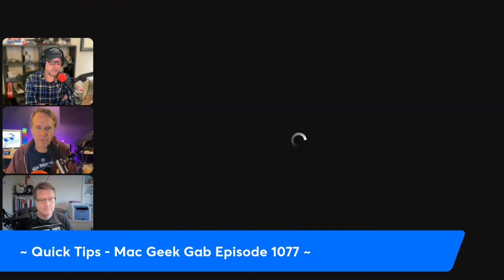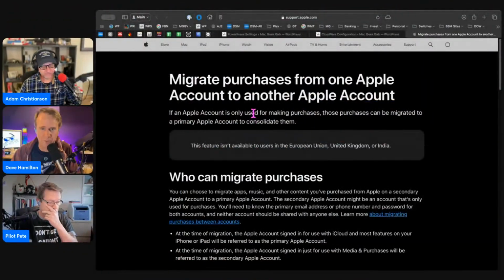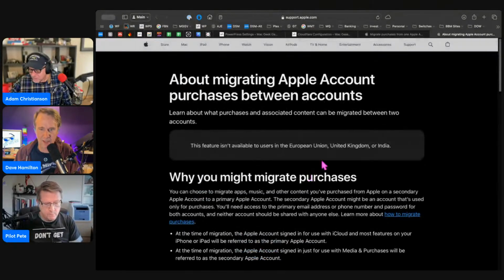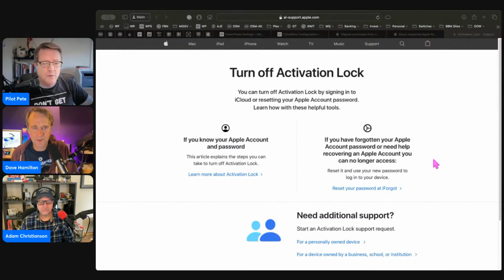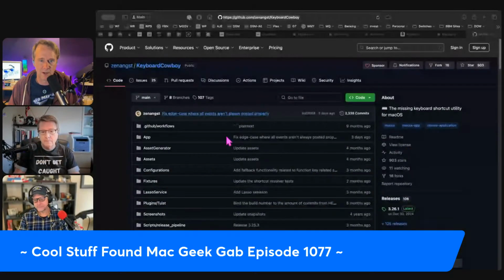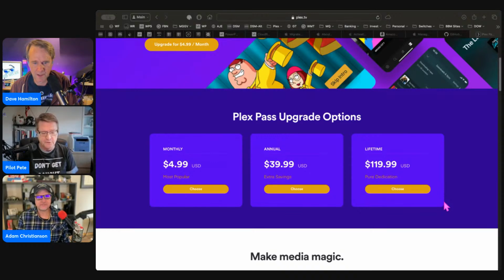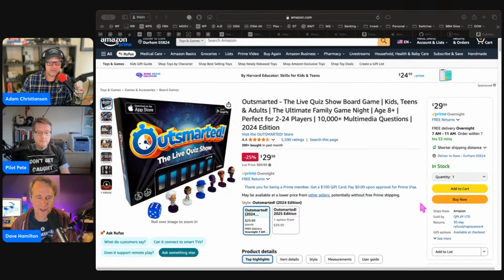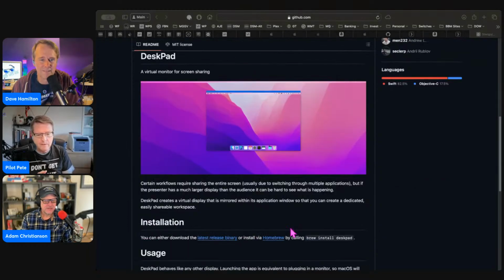From Power Failures to Plex: Tech Tips Galore – Mac Geek Gab 1077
This week's Mac Geek Gab is packed with smart strategies to optimize your Apple gear and tech setup. Want to control which iPhone Pro lenses your camera uses? Dive into Fusion Camera settings. Keep your network alive longer by putting your router on a dedicated UPS. Apple Silicon’s insane battery life keeps you going, while a quick double-tap in Apple Mail lets you switch views like a pro. Got a travel routine? Packing a universal remote and an Apple TV can make your trips way smoother. Plus, Apple finally lets you migrate purchases to a new Apple ID—because it’s about time.

Security and efficiency take center stage as Dave, Pete, and Adam explore Apple’s Activation Lock Request site, a free alternative to Keyboard Maestro, and a clever fix to stop your sister’s email from vanishing into the void. Find out why AA AirTag cases might not be the battery solution you’re looking for, and don’t get caught without AppleCare—check all your covered devices in one place. Whether it’s SharePlay, Plex Pass discounts, or leveling up your keyboard shortcuts, this episode is packed with smart, surprising, and satisfying solutions.

00:00:00 Mac Geek Gab 1077 for Monday, February 17th, 2025
February 17th: Analog to Digital TV Day
Police Code 10-77 - Estimated Time of Arrival, Directing Traffic at a Fire
MGG Monthly Giveaway - Win a copy of CCC Backup from Bombich Software!

Quick Tips
00:00:01 RandyWalker-Go into Fusion Camera to control which lenses your iPhone Pro uses
00:03:09 Keeping your router and network gear on a separate UPS to keep them running longer
00:05:27 Doctor Lee-Use Accessibility to Trigger iPad Shortcuts with Keyboard
00:08:36 The benefits of Apple Silicon battery life

00:12:53 SPONSOR: Coda, the one Doc to rule them all. Bring your text and tables together! Sign up at Coda.io/mgg for FREE.

MOAR Quick Tips
00:14:09 Darrin-QT-Double Tap Apple Mail Categories QUICKLY solves Category -v- List View!
00:16:56 Bob-QT-1074-Put Feet on your Dock to keep it cool
00:18:11 Steve-Apple now allows purchases to be migrated to a new Apple ID
About migrating Apple Account purchases between accounts
00:29:54 PorthosJon-QT-Apple's Activation Lock Request web site
00:32:26 DJ MAC-QT-Bring an Apple TV with you when you travel
Beryl AX
SoundSource

00:39:30 Andy-DGC-CSF-Elevation Labs AirTag Cases with AA Batts - Alkaline -v- Lithium

00:42:44 SPONSOR: Indochino. For all your 2025 plans, look your best in INDOCHINO. Visit Indochino.com and use code MGG to get 20% off any purchase of $499 or more.

00:44:07 MACE-Why is all my sister's mail being deleted?
00:49:05 Rob-How to see all your Apple Care device coverage Account.Apple.Com
00:57:10 Matthew-Keep a small, cheap universal remote in your travel bag
00:58:27 Steve-What's the actual resolution of a 5K Display?
VP2768a-4K 27" Display
Philips Creator Series 27E2f7901 27″ 4K display
LG 5K Display
Viewsonic VP2788-5K 27" display

01:04:35 SPONSOR: BBEdit, the power tool for text from Bare Bones Software; now with integrated Notebooks and extended language support.

01:05:52 Mark M-CSF-Keyboard Cowboy - a free alternative to Keyboard Maestro/Better Touch Tool
01:06:46 P2-CSF-Plex Pass Discounts Now
01:10:30 Chris-CSF-Outsmarted, a remote and interactive board game
JackBox Games
01:14:37 Using SharePlay…Gotta Try it!
01:16:42 RandyWalker-DeskPad for sharing a smaller screen

01:20:03 MGG 1077 Outtro
The Debut Film Podcast - Adam’s new podcast!